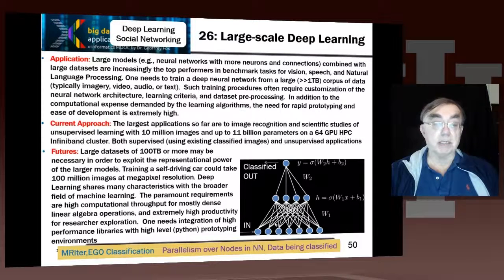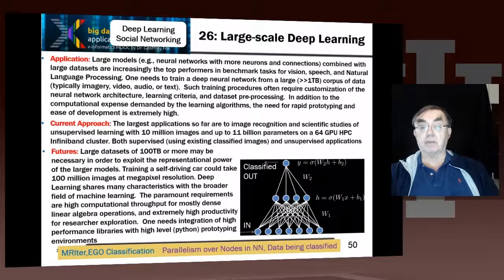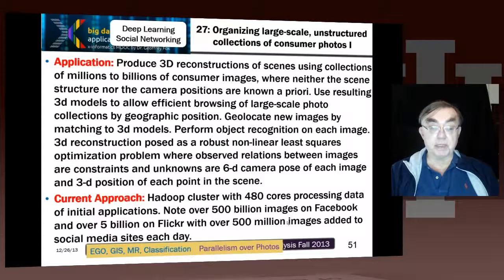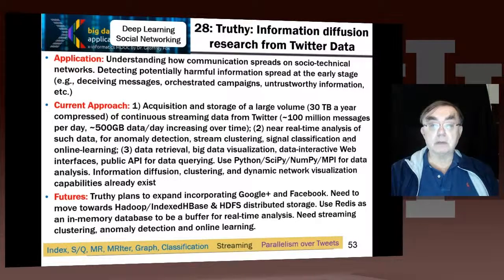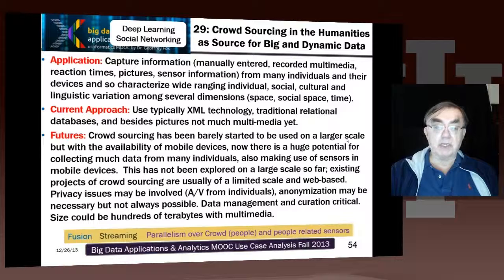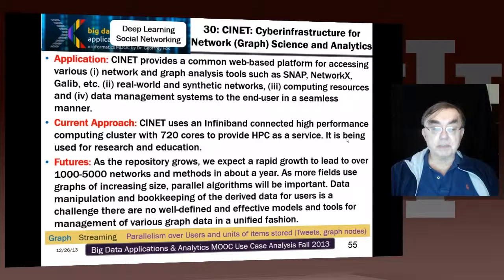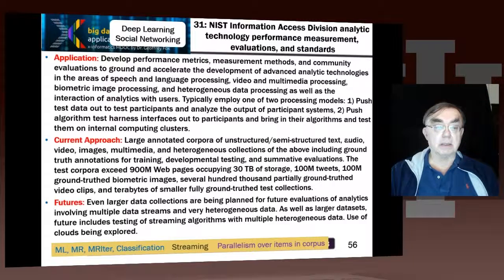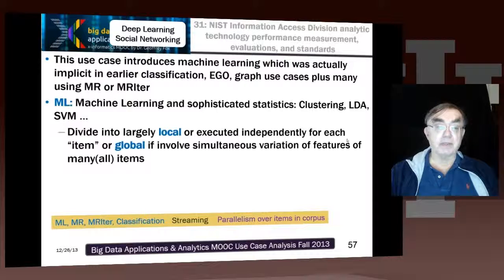Big Data Course Spring Unit 13 Lesson 11 Deep Learning and Social Networks Use Cases 720p